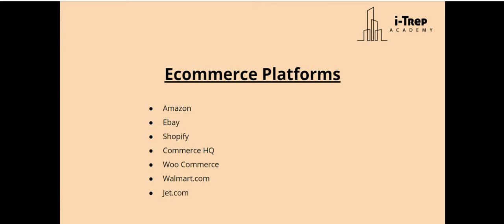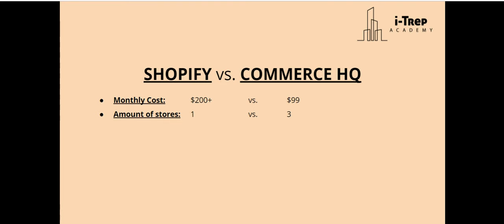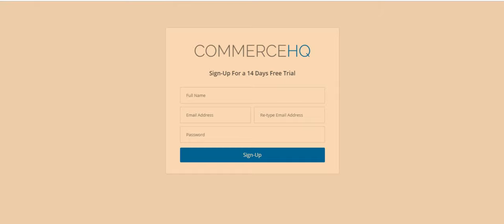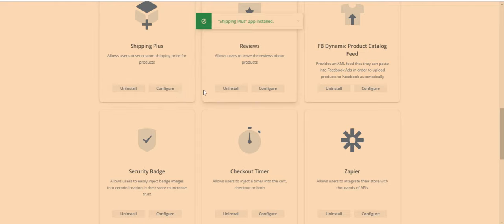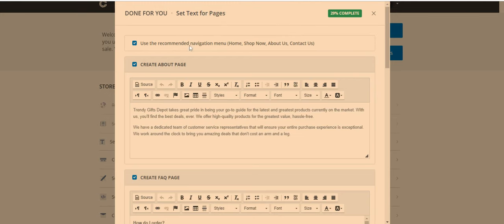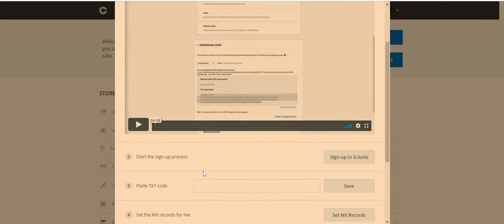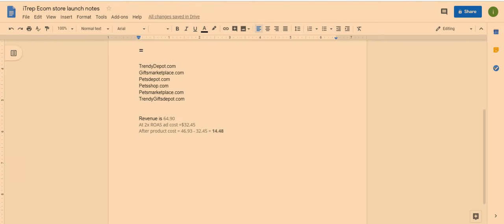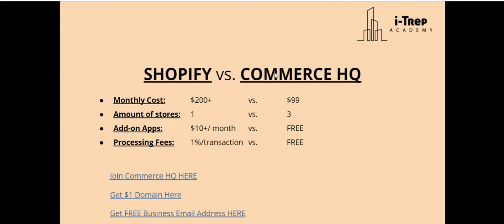Launch Your Six-Figure Online Store in less than 24hrs!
iTrep E-commerce Tutorial shows you how to launch your own potential Six-Figure Online Store in less than 24hrs!